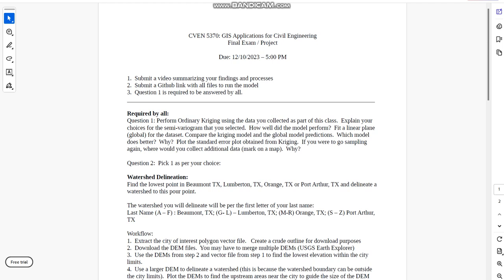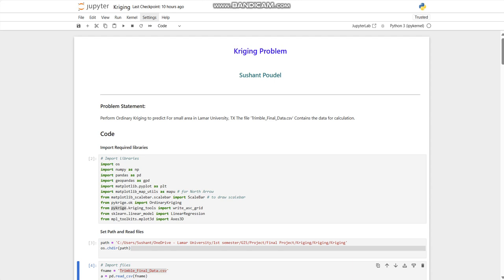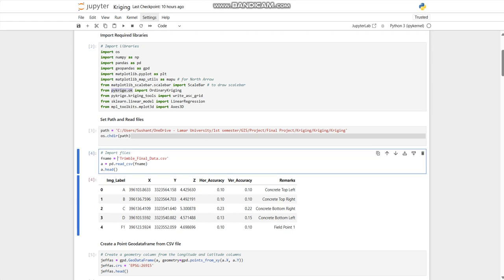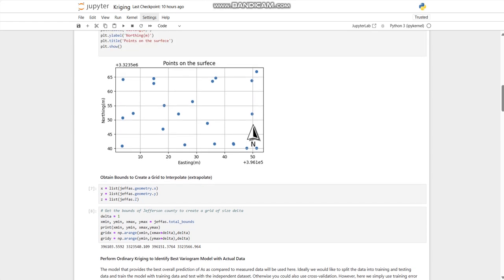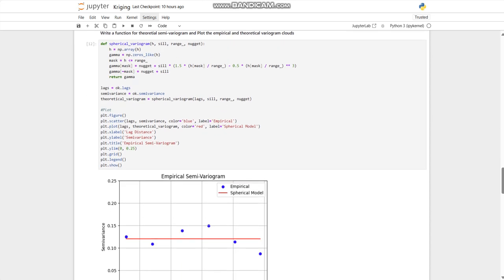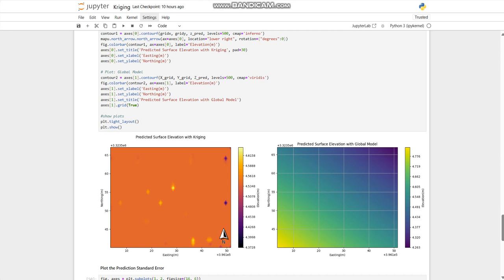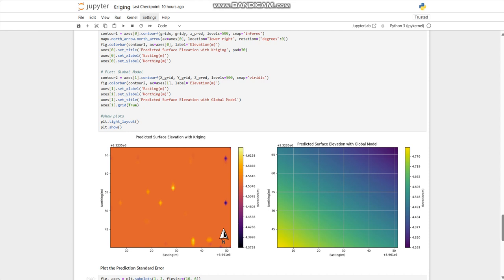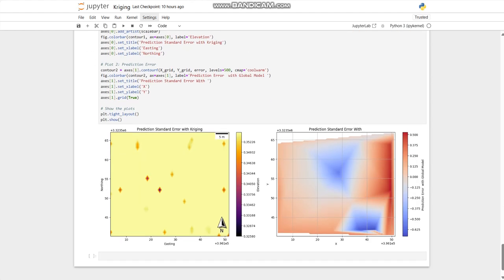GIS_Kriging.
Ordinary kriging and global model.